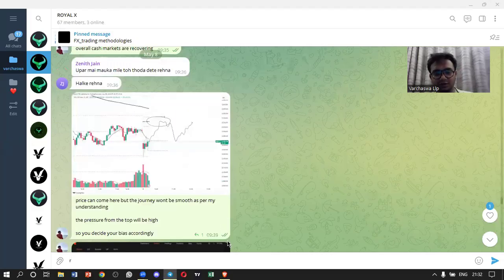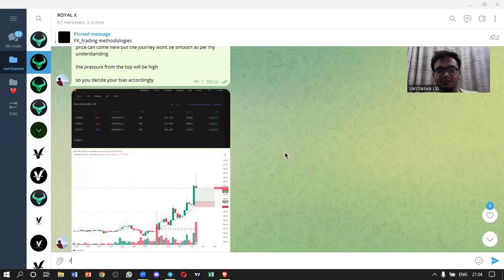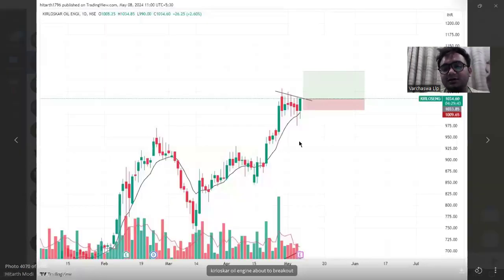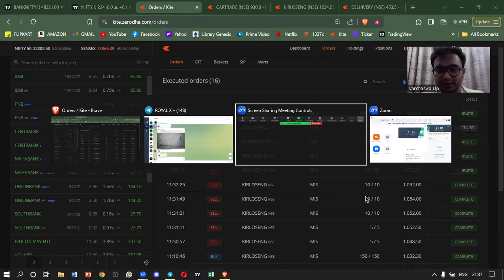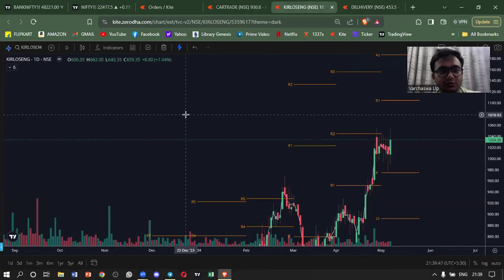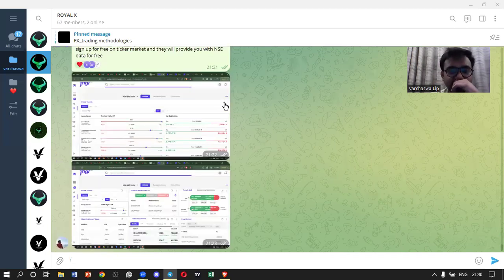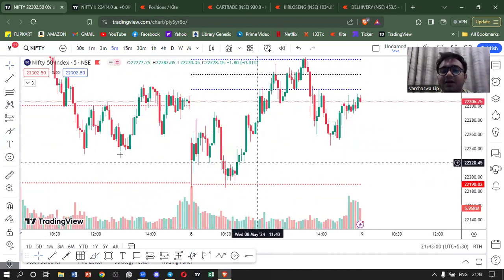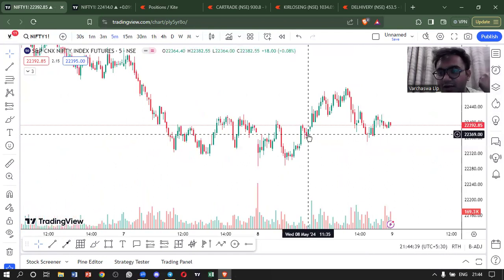Trade Analysis 8th May 2024 | How to take Intraday Trades in Cash Equity using Live Market Data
Hi, I am Hitarth Modi, Founder of Varchaswa Trading, here to share my trading journey with you all

I have been a full time trader since 7 years in the markets and have developed a systematic approach to trade them

 / varchaswatrading_